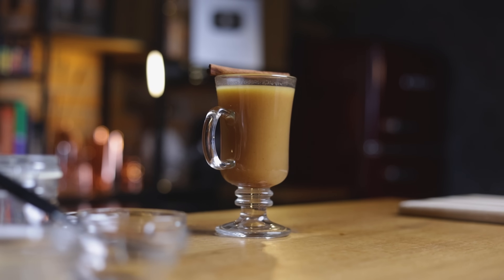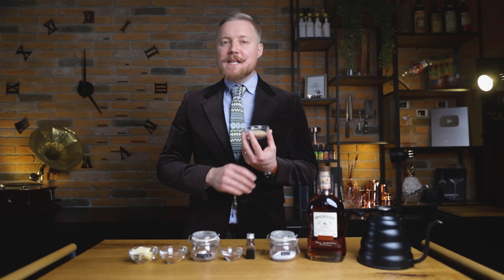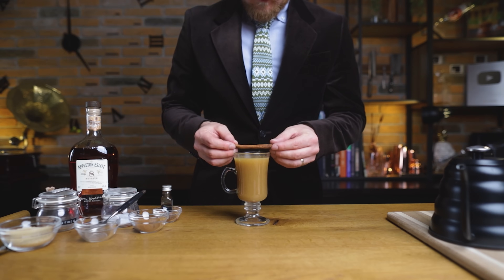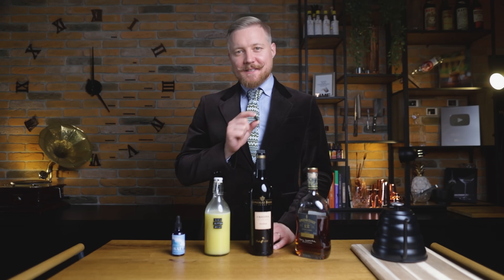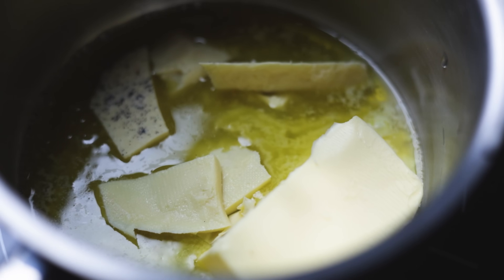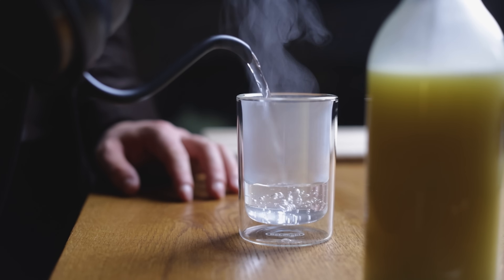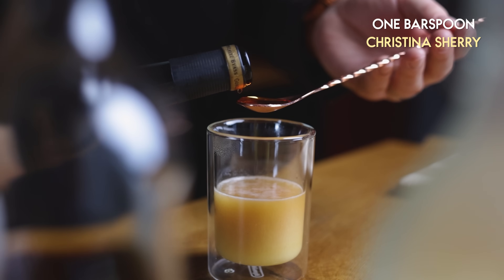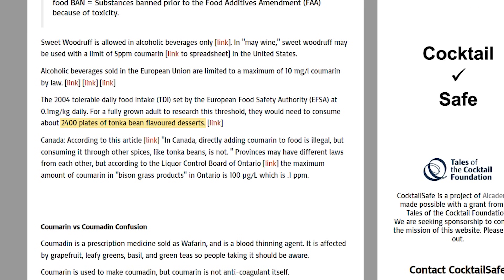DIY Butter Syrup for THE BEST Hot Buttered Rum!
Hot Buttered Rum is a cozy and delightful cocktail, but with DIY Cocoa Butter Syrup you’ll not only be able to make the best Hot Buttered Rum, but it will also be easier and quicker to make! We’ll start by making the classic Hot Buttered Rum to see how it compares to our improved version, so if you’re looking for something other than your classic nogs, toddies and mulled wines for this winter, you’re in the right place. It’s Cocktail Time!

Check out the recipes for the classic and Better Hot Buttered Rum

A massive thank you to all our Patrons for their support, especially "Old Fashioned" patrons Julien Laucke Johannes Haas, Aaron Merkle, Mike Conners and “Negroni-Wall of Fame” patrons Cesar Garcia, David McDermitt, Joerg Meyer, Nikola Bulajic, Kris Kemp, PhotoJoseph, Kyra Carbone, Benjamin Tran, Hokky Tio, Trevor Harbeard, David Bryne, Gerard Fortuna, Oleg Smityuk, Per Almén, Eric Lindstrand, Bo Yin and Jan Verdier!

● Magnetic stirrer

Check out last week’s episode and learn how to make Banana Eggnog using banana peels and cocoa liqueur

0:00 Today on Cocktail Time
0:43 Classic Hot Buttered Rum
2:58 Cacao Butter Syrup
5:11 Better Hot Buttered Rum
6:27 Bottom of The Glass - Tonka Bean!
7:26 Outro + Recipes

The team behind this video:
Robi Fišer
Sašo Veber
Phantom hand